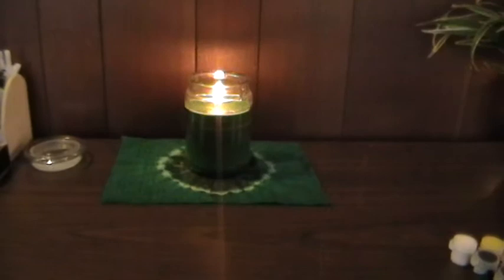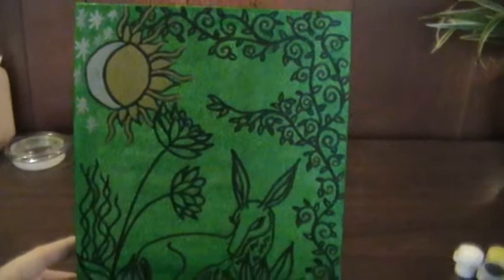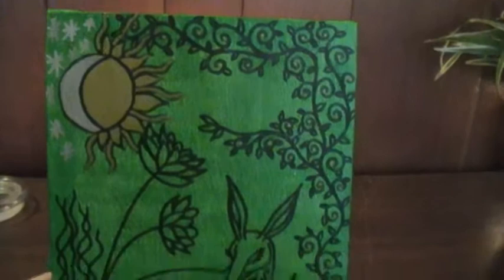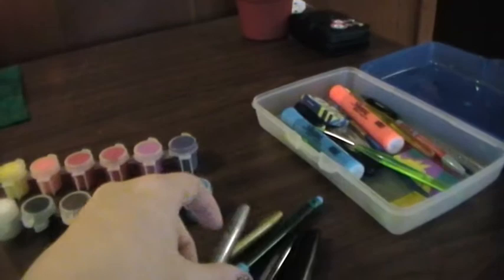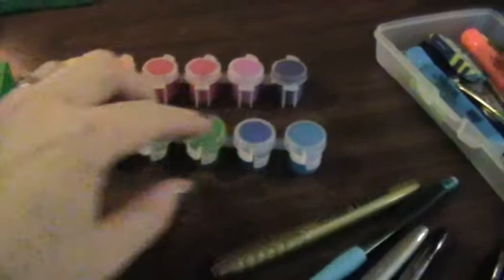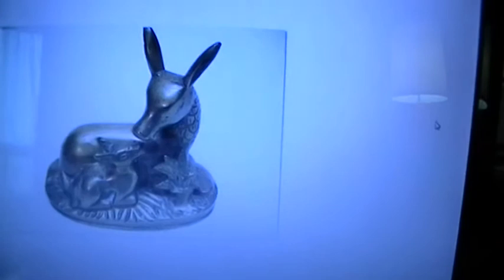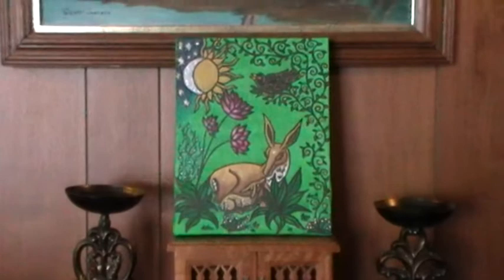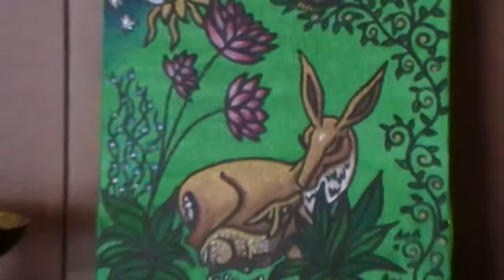Imbolc painting 2012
A small painting I was inspired to do for my Imbolc alter, I was inspired after watching Jaqueline Dubois Icon paintings that she does at  her one moon mother pagan monastary. It took me a day to finish.hope you enjoy :) Tam xx